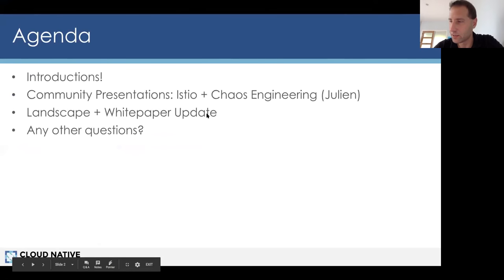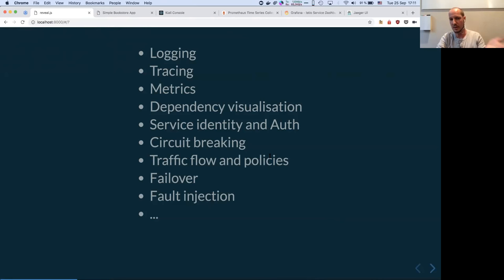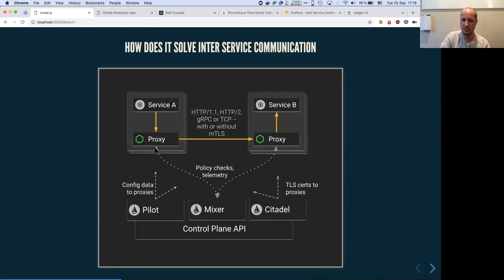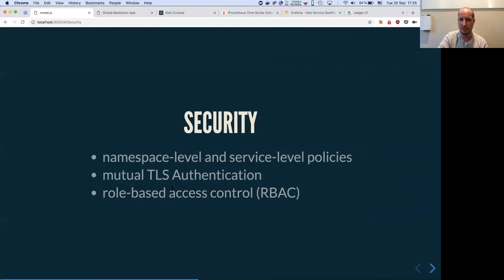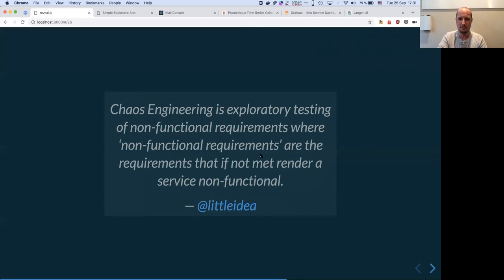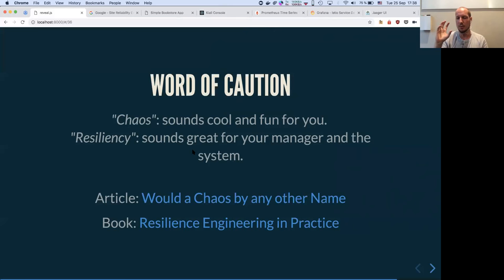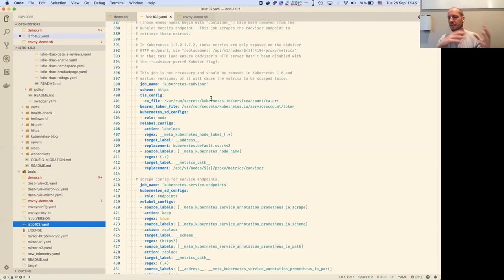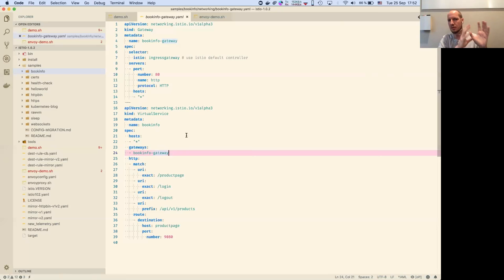Chaos Engineering WG Meeting - 2018-09-25